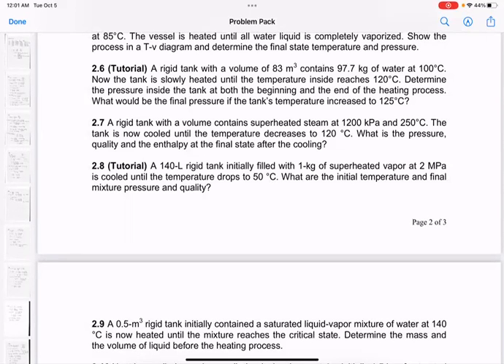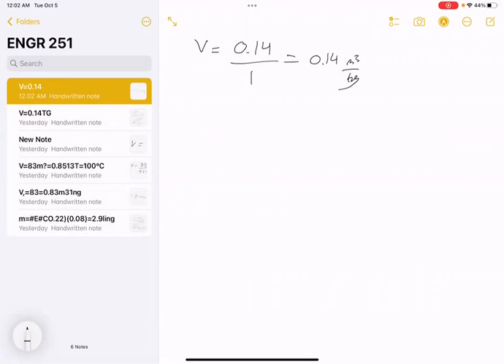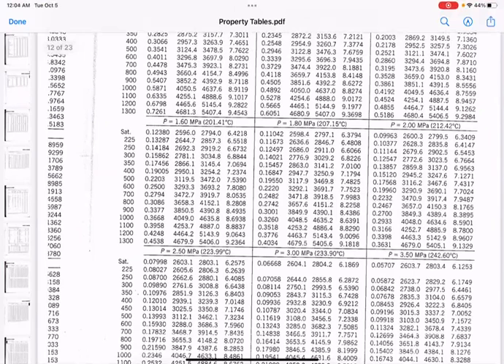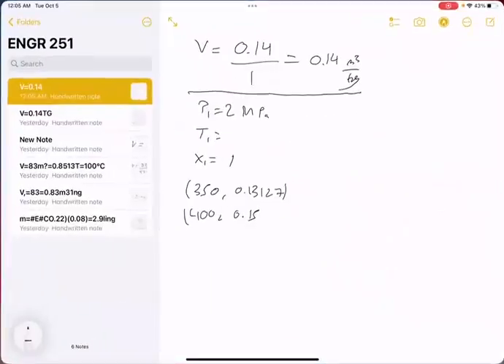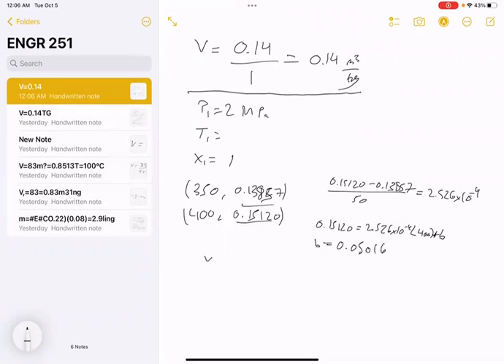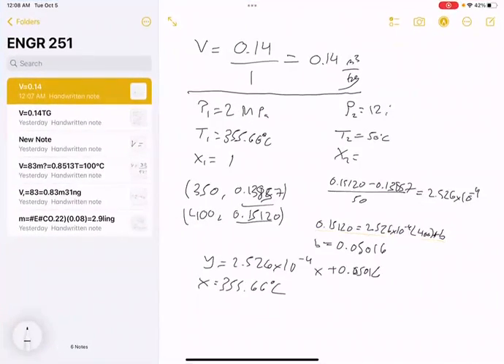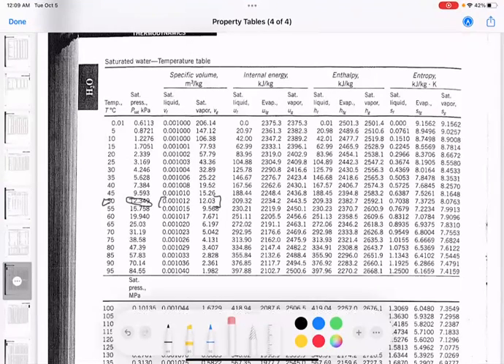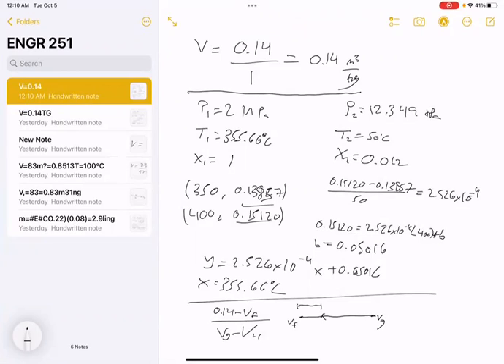Thermodynamics 1 Tutorial Question 2.8